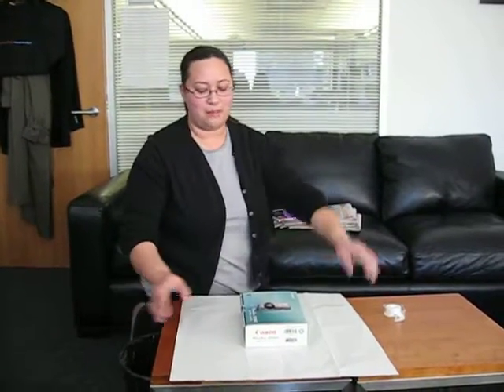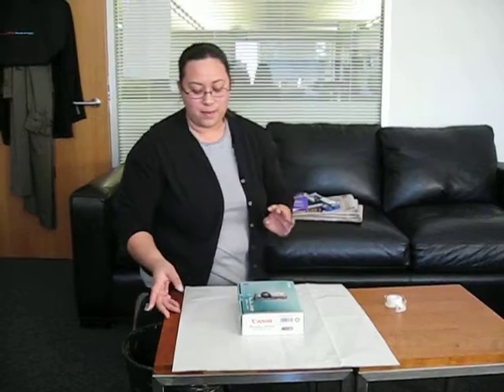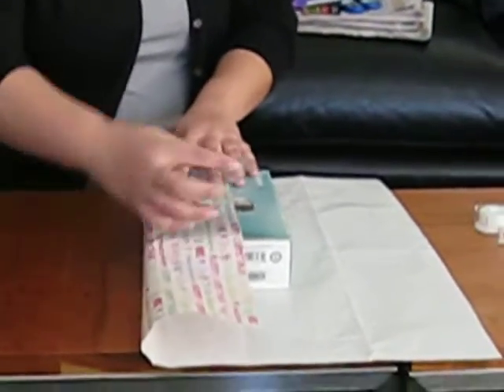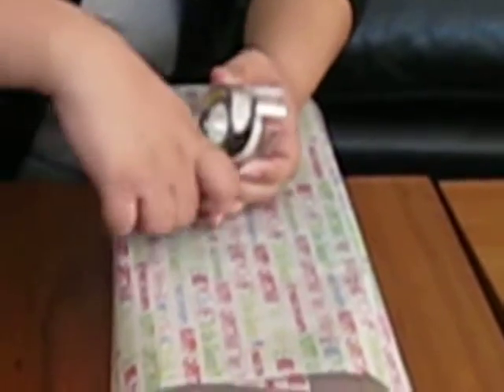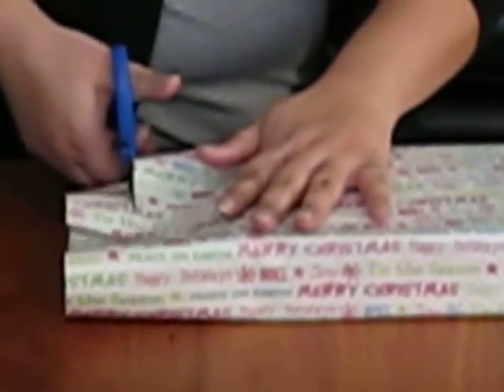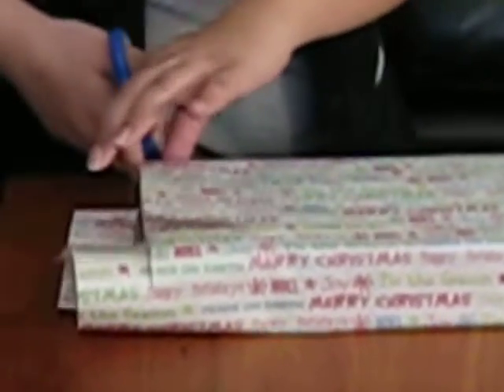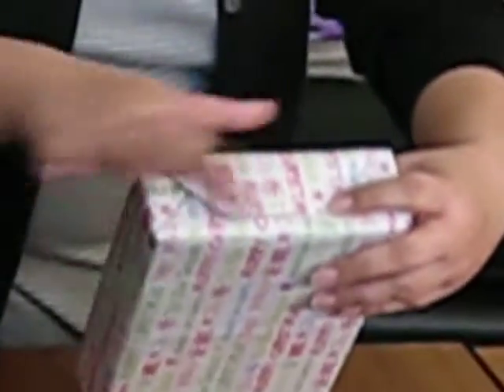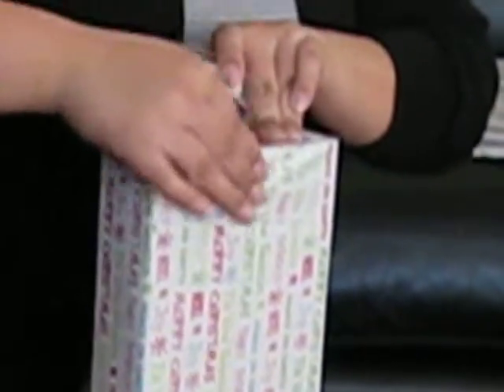How to wrap a gift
NeighborhoodCircle.com Staffer Heather Leszczewicz shows you how to wrap a gift.